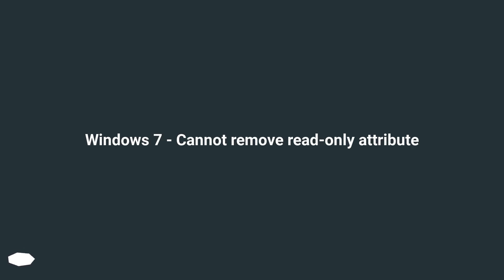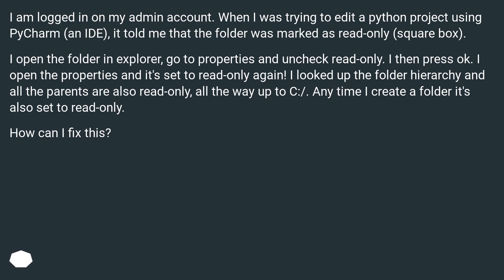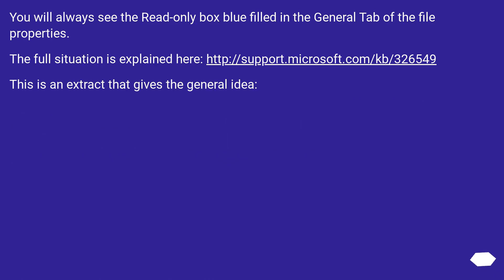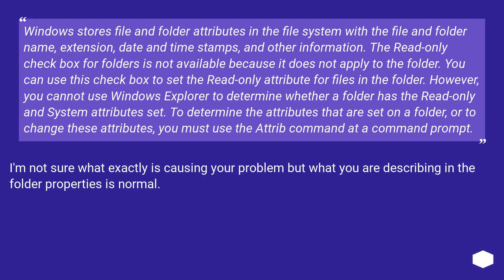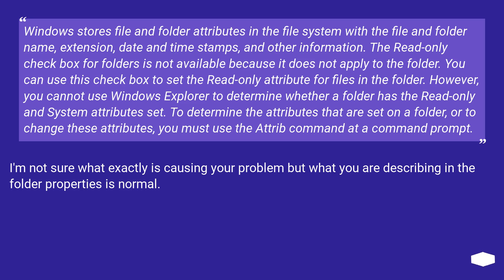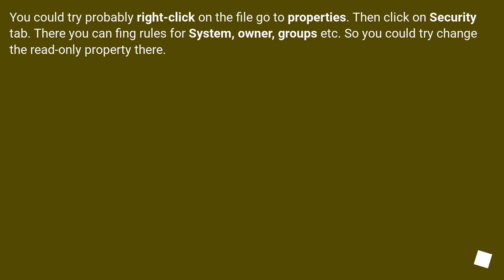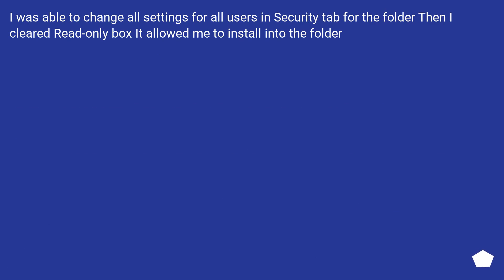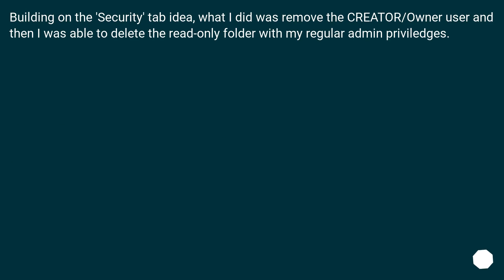Windows 7 - Cannot remove read-only attribute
Chapters
00:00 Question
00:52 Accepted answer (Score 19)
02:03 Answer 2 (Score 1)
02:26 Answer 3 (Score 0)
02:42 Answer 4 (Score 0)
03:01 Thank you